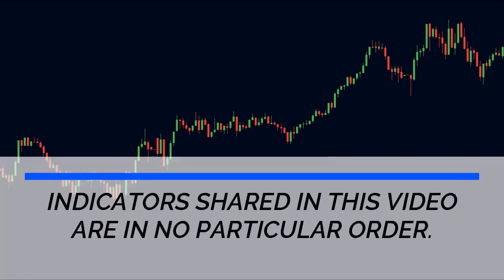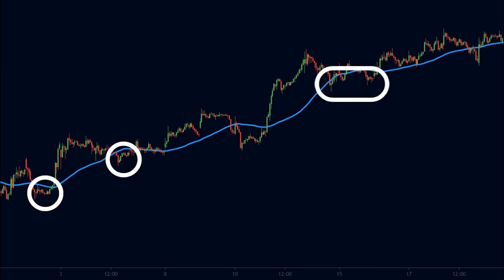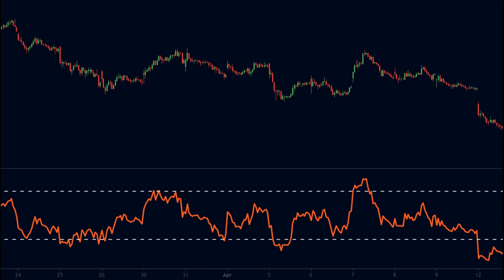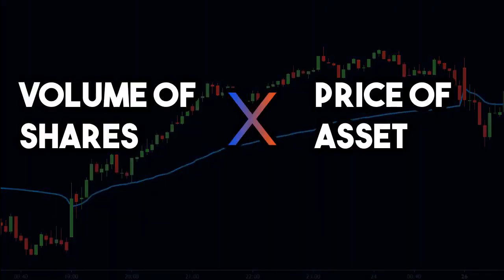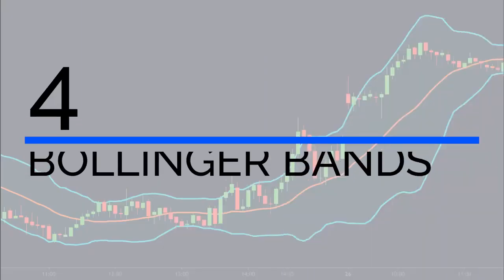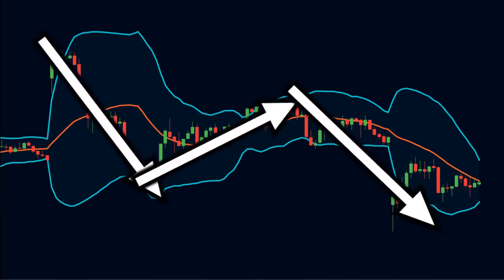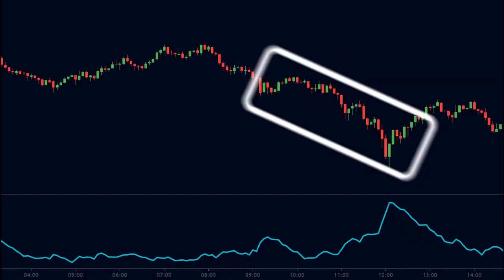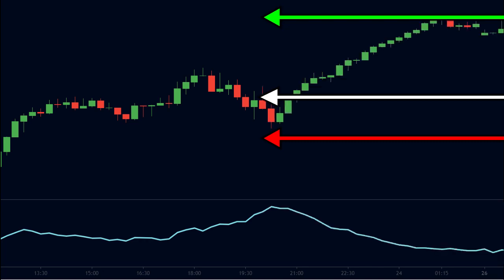Top 5 MOST POWERFUL Trading Indicators Every Trader Must Know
In this video I am going to be sharing the top 5 indicators that you should use in your trading today.

With that being said, lets get into today's video.

The indicators shared in this video are in no particular order. This means that all the indicators shared are equally important. The only thing to keep in mind, is that each and every indicator will give you a different perspective of the price action.

So, the first indicator is the moving average. Now, a moving average is a technical indicator that calculates the average price of a stock over a particular period of time. This means that a 10 period moving average will show the average close price over the last 10 candles. If you have seen my previous videos, you know how much I love the moving average.

Moving averages are mainly used to identify the trend of the market. If the price is trading above the moving average and the moving average is sloped upwards. We can say that the price is in an uptrend.

On the other hand, if the price is below the moving average and the moving average is sloped downwards, the market is said to be in a downtrend.

Finally, if the price is moving around the moving average and the moving average is flat, we can conclude that the market is in a sideways range.

A moving average often acts as a dynamic area of support and resistance. For instance. In an uptrend, when the price makes pullbacks, it will often find support at the moving average and bounce upwards.

Similarly, in a downtrend, we can often see that the price pulls back to the moving average, and finds resistance.

Therefore, moving average can help us in catching pullbacks in a trending market.

Different moving averages are used to identify different trends of the market. For instance a 200 period moving average is used to identify the long term trend of the market. A 50 period moving average can be used to identify the medium term trend of the market. And lastly, a 20 period moving average can be used to identify the short term trend of the market.

We can use 2 or more moving averages to get a broader idea of the market structure and market trend.

Now, let us come to our second indicator, that is the RSI indicator.

The RSI stands for Relative Strength Index.

The RSI is a momentum indicator that measures the speed at which the price is moving. In other words, it measure the magnitude of the price change. The RSI indicator is an oscillator. This means that the value of the RSI revolves from 0 to 100.

According to many trading books, when the value of RSI is above 70, It is said to be in an overbought area. This means, that the price of the asset has become expensive. Hence, we can expect the prices to fall.

On the other hand, if the Value of the RSI goes below 30, it is said to be in an oversold are. In other words, the price of the asset has become cheaper. So, buyers will be attracted and they will push the price upwards.

The prices do not reverse ever time the RSI become overbought or oversold. In fact, in an uptrend, the RSI can remain overbought for a long time.